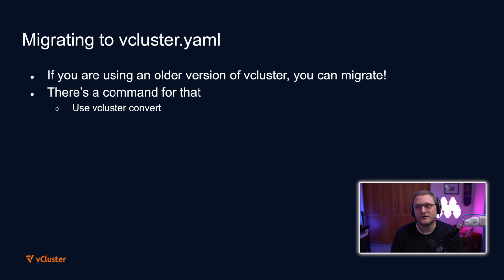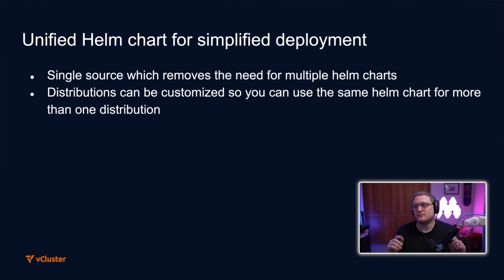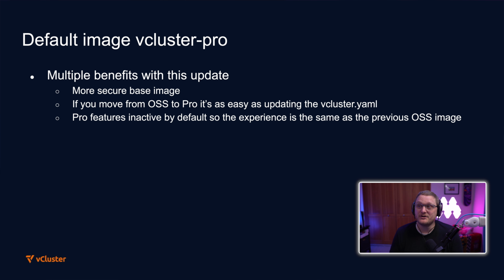vCluster v0.20 is now GA!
In this video, we examine some of the new feature updates. This is a brief introduction to the changes. Check out the changelog to stay up to date with all of the updates to vCluster. We also have office hours coming up to cover things a bit more in detail, so join us on Thursday, August 22nd, at 9 AM Pacific to find out more!

► vCluster Changelog

► vCluster Docs

► vCluster Platform

► GitHub Examples